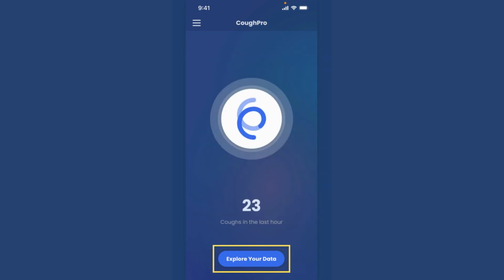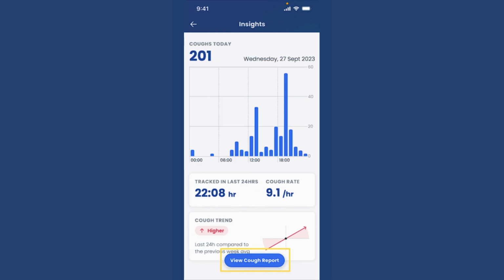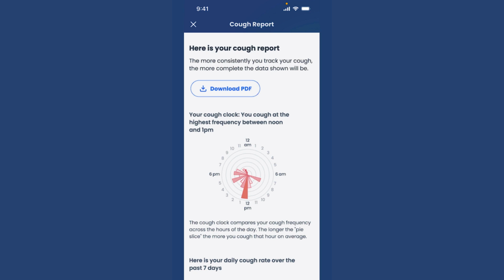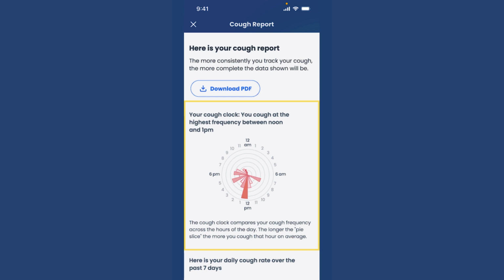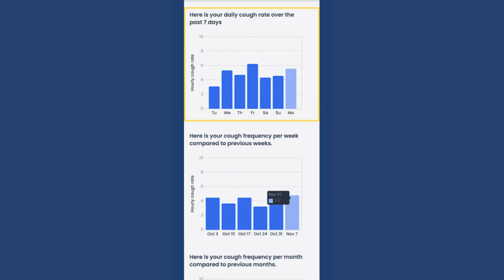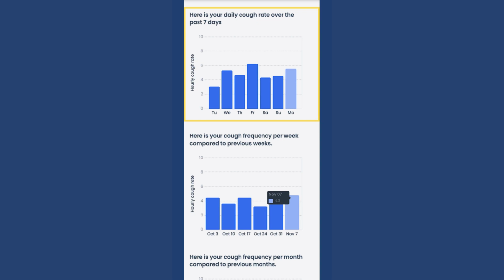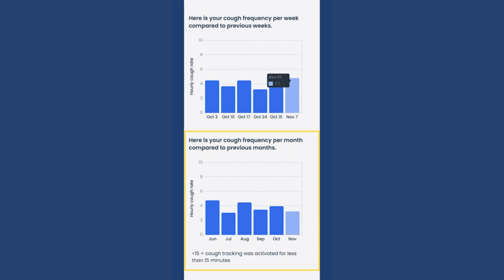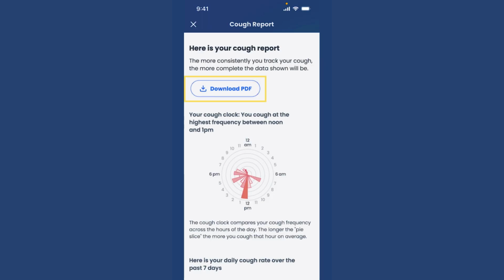Cough Report Feature in CoughPro | Gain Deeper Insights into Your Cough Patterns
Join us in this video tutorial as we dive into the Cough Report feature of CoughPro. Discover how the Cough Report provides valuable graphical reports that help you understand the frequency and timing of your coughs. Explore the Cough Clock, daily cough rates, and comparisons with previous weeks and months. Learn how to download, print, and share your reports for further analysis. Enhance your cough tracking experience with CoughPro's insightful Cough Report feature. Watch now and gain deeper insights into your cough patterns!